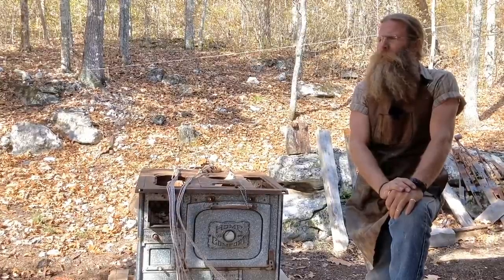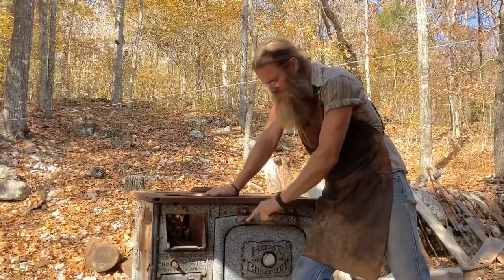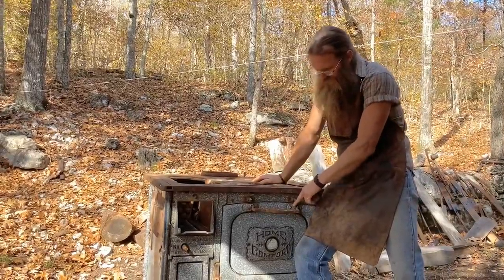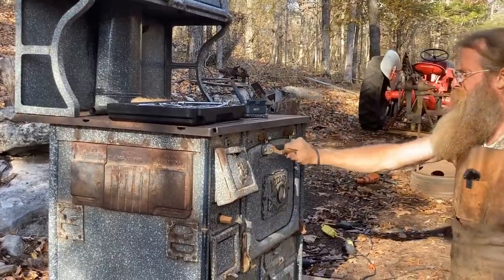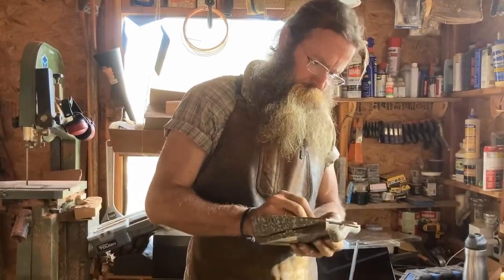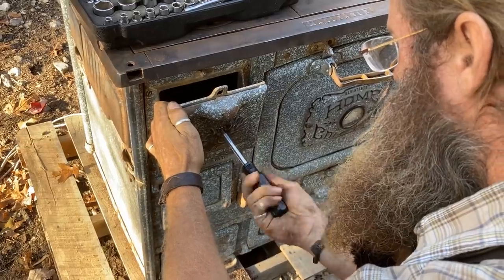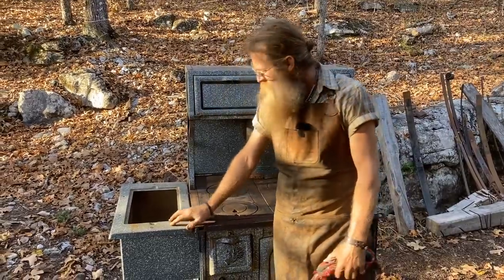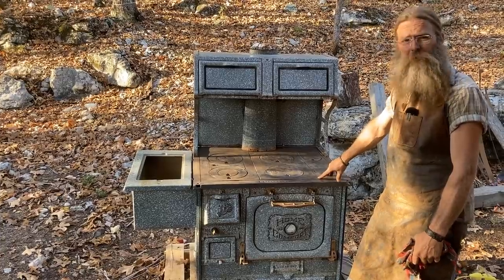Wood Cook Stove: One Step Closer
Antique wood cook stove restoration. Tiny home. 8n tractor. Off grid.